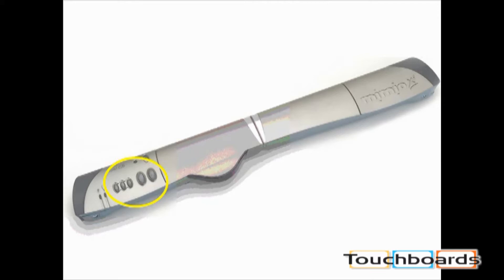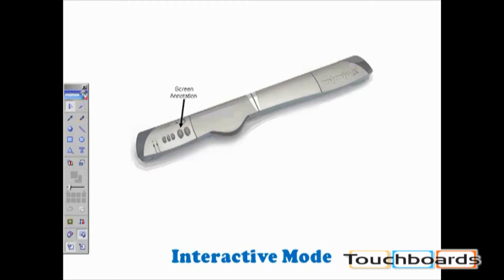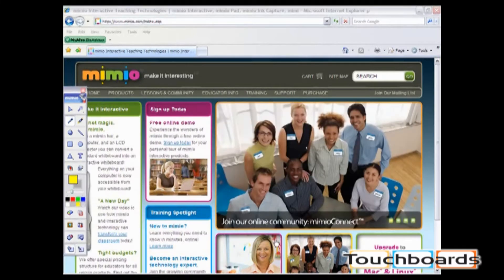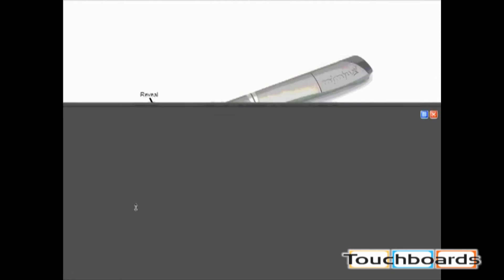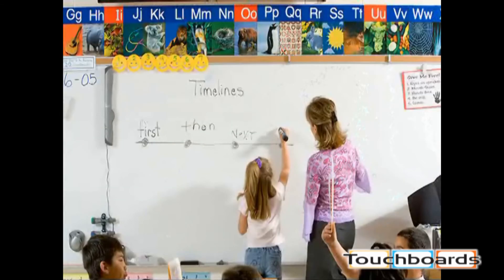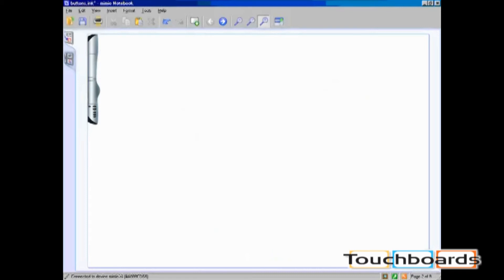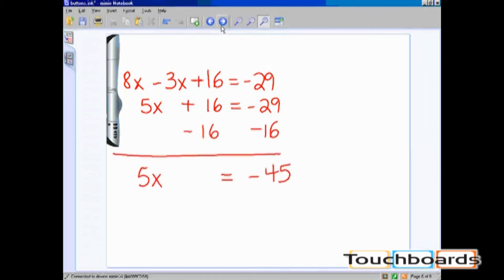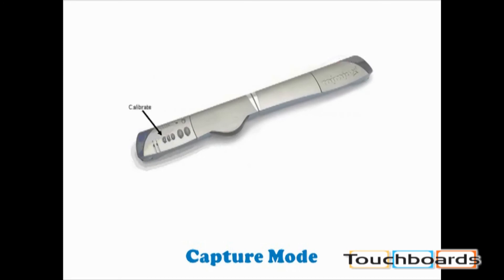mimio Video Tutorial Using the mimio Bar Buttons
mimio Tutorial Series presents:

Using the mimio Bar Buttons